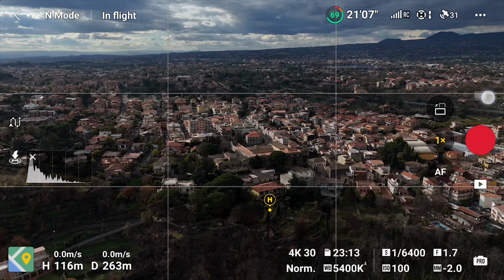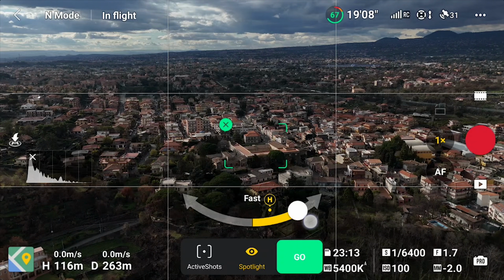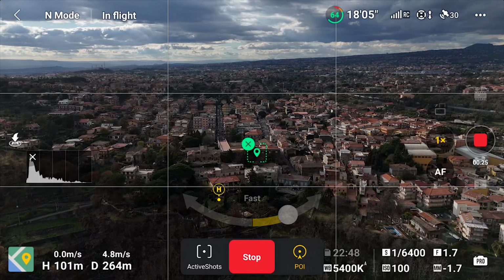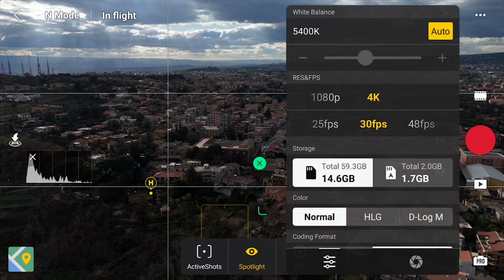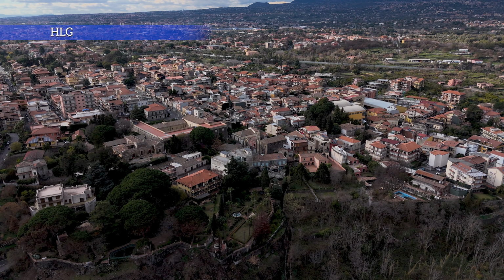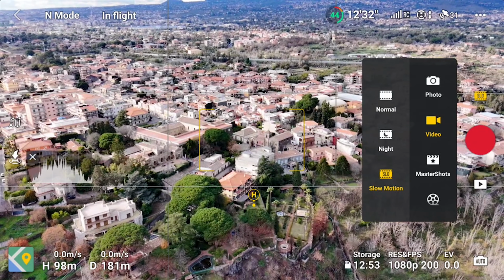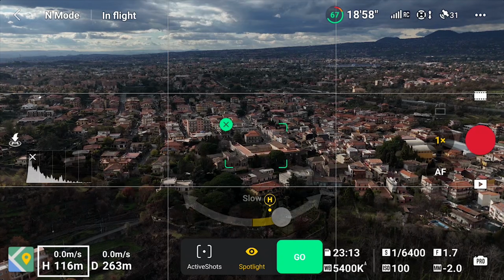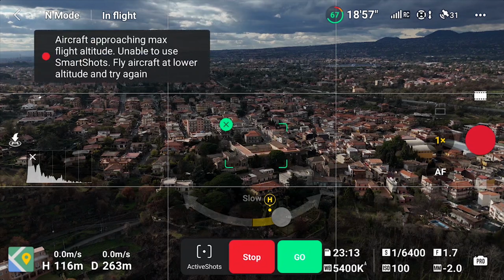DJI Mini 4 Pro - How to Use Point of Interest for Epic Footage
Orbiting around a target is a widely used cinematic movement to show the surroundings of a scene. In this video, I will show how to make the most of Point of Interest with the DJI Mini 4 Pro, one of the three powerful intelligent flight modes grouped under the name of Focus Track, together with Spotlight and Active Track

DJI Mini 4 Pro
ND filters for Mini 4 Pro